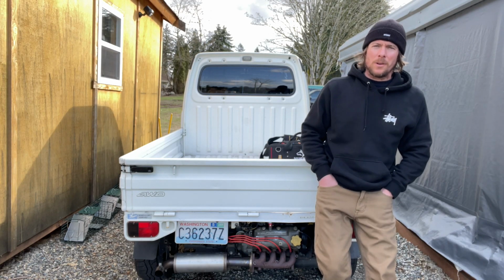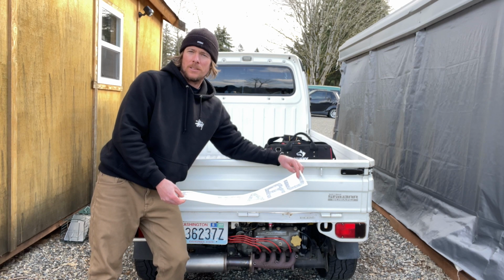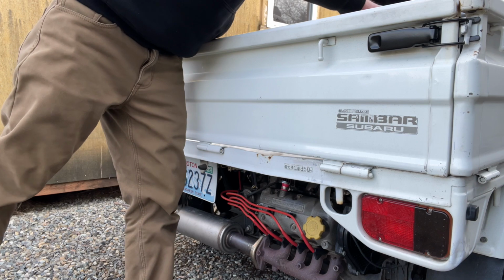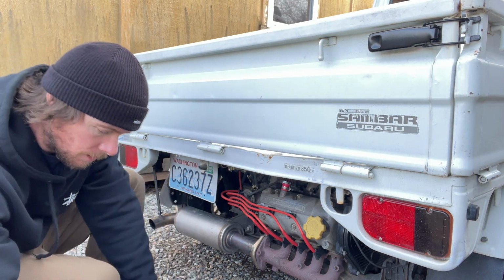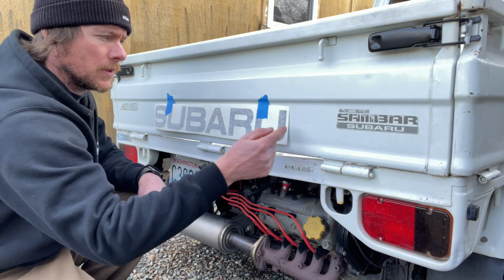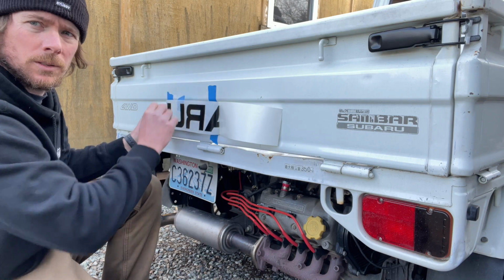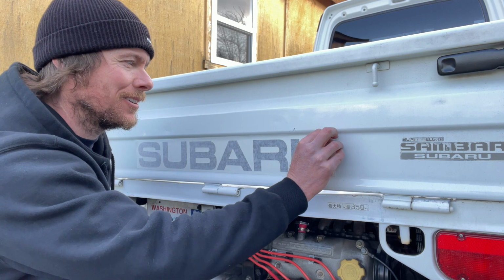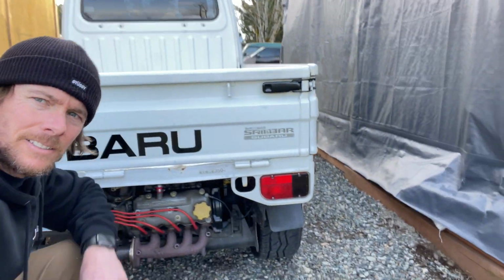Tired Of All The Questions About Your Sambar? Solved With One Simple Decal! Also How To Install It.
I really do appreciate you all and your patience as I try to get to everyone's parts requests, but until I respond, enjoy another video lol.